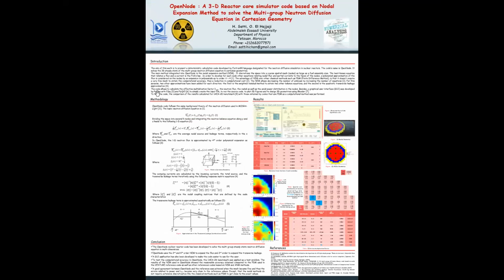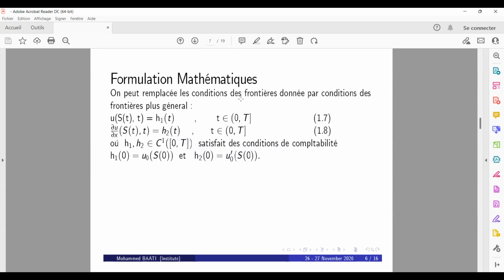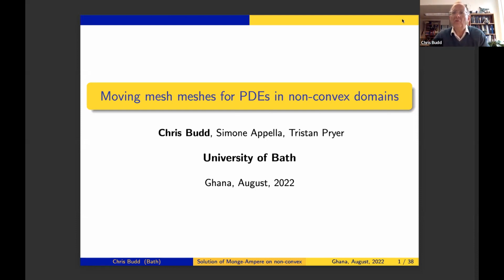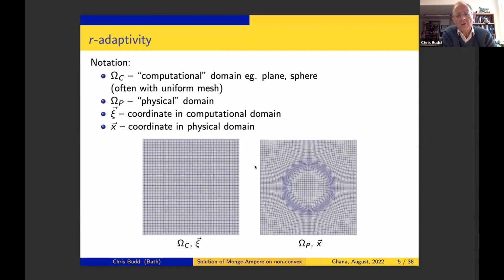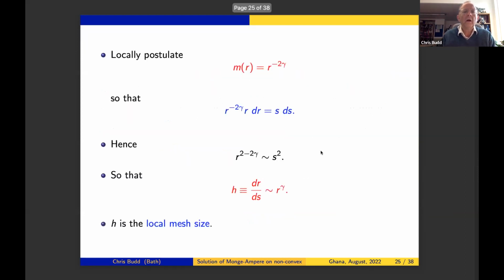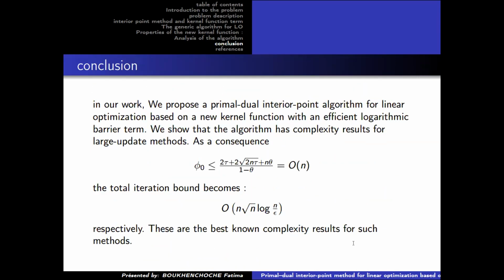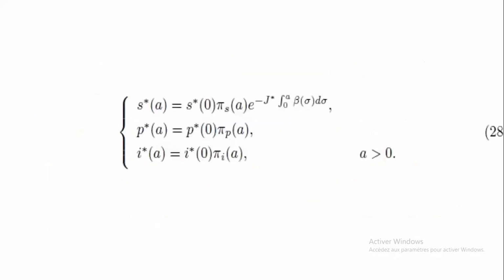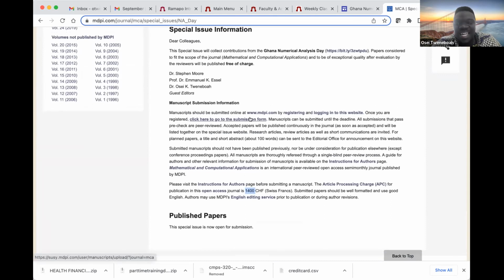Ghana NumA Days t1